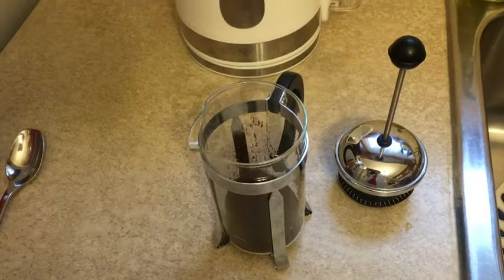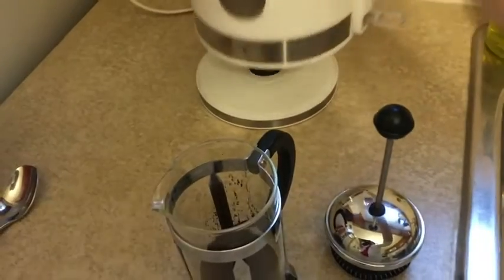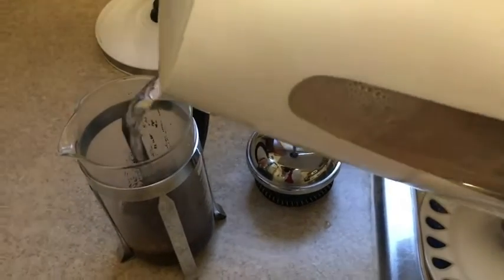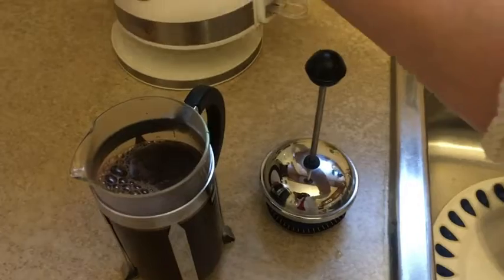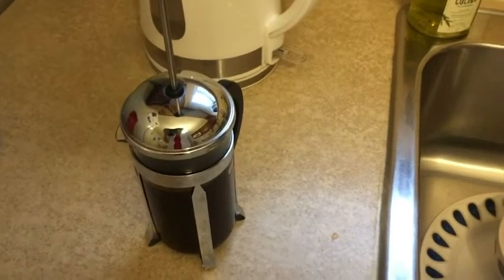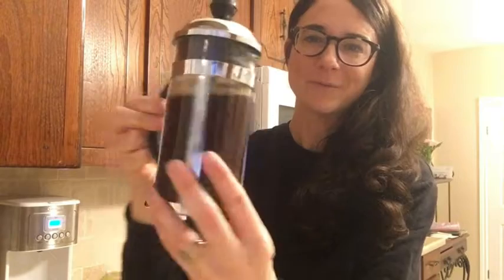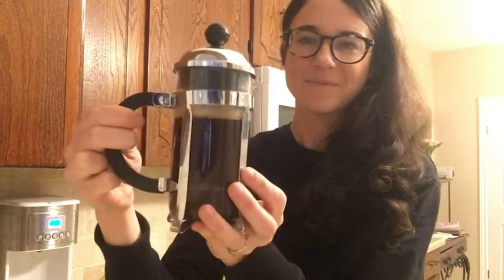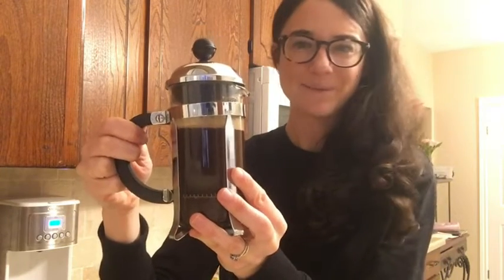Our Point of View on Bodum Chambord French Press Maker From Amazon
(Commissionable Links)

about this PRODUCT:FRENCH PRESS: CHAMBORD French press brews a premium cup of coffee in just 4 minutes, simply add course ground coffee, hot water and press
COFFEE CARAFE: Made of durable, heat-resistant borosilicate glass with a BPA free plastic handle and base; easy to use and easy to clean
STAINLESS STEEL: 3-part stainless steel plunger has a mesh filter that helps extract your coffee's aromatic oils and subtle flavors instead of being absorbed by a paper filter
MAXIMUM FLAVOR: Pressed coffee extracts the perfect amount of essentials oils and acids from the coffee bean for maximum flavor; the preferred method for brewing for coffee enthusiasts everywhere
SERVINGS: This premium French press coffee maker makes 3 cups of coffee, 4oz each; dishwasher safe